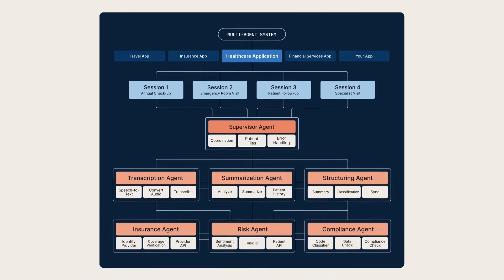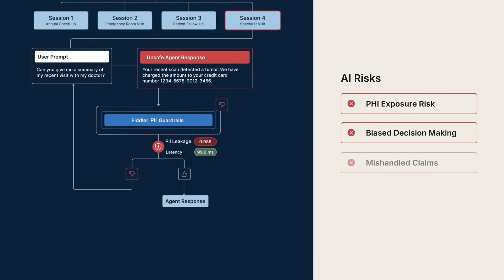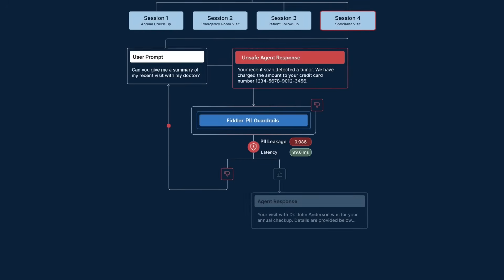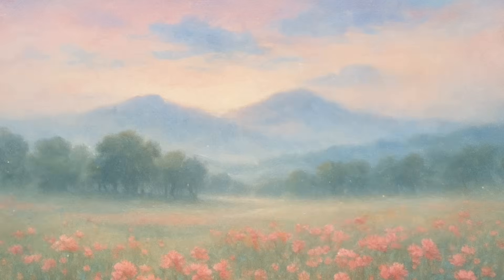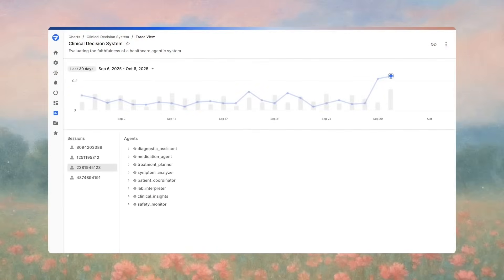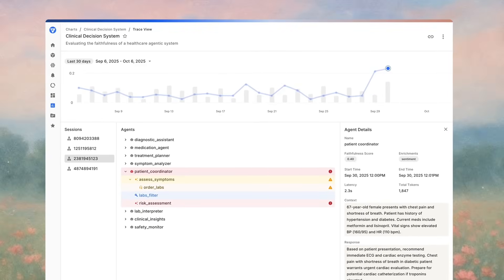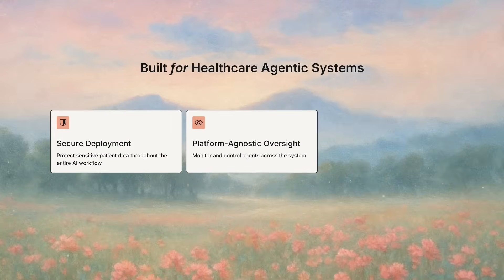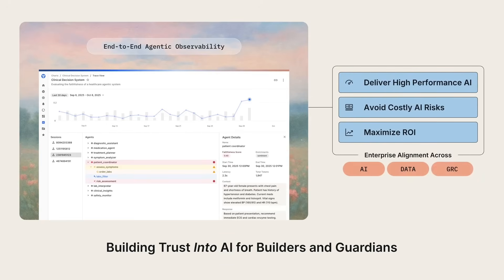Fiddler Agentic Observability for Healthcare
AI agents are transforming healthcare by moving beyond simple tasks to orchestrating complex workflows, from automating claims processing to coordinating patient care. But with innovation comes risk: an agent that exposes PHI, delivers biased advice, or mishandles a claim can quickly erode trust and create costly setbacks. Manual oversight cannot scale, and bottlenecks threaten progress.

Fiddler Agentic Observability lets healthcare leaders see every action, understand every decision, and control every outcome.. With real-time guardrails, secure deployment, and auditable records, you can protect sensitive data, improve clinical accuracy, and simplify compliance while accelerating deployment and maximizing ROI. Build trust into AI as deeply as your patients trust you.